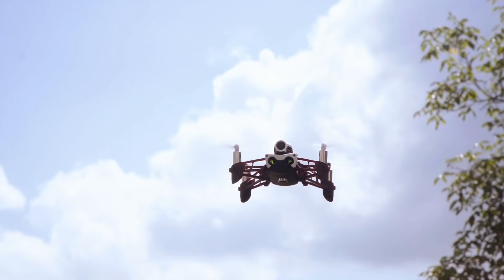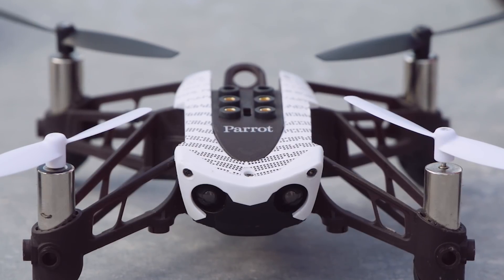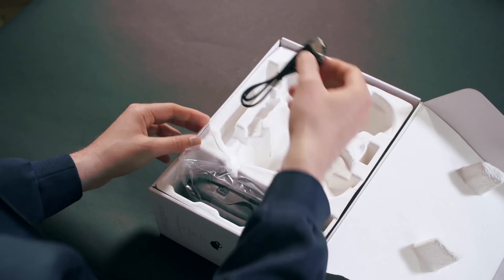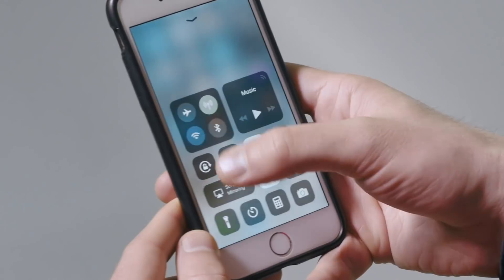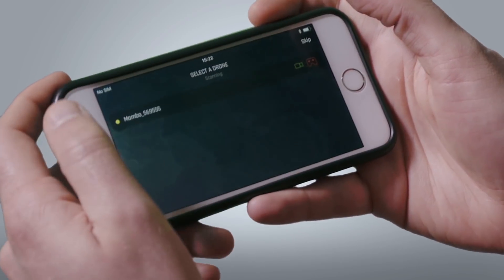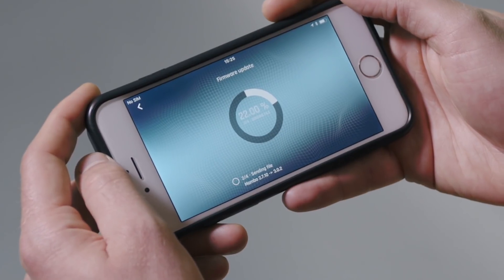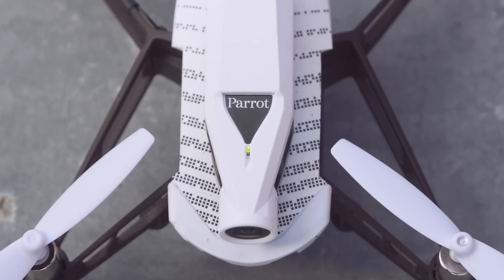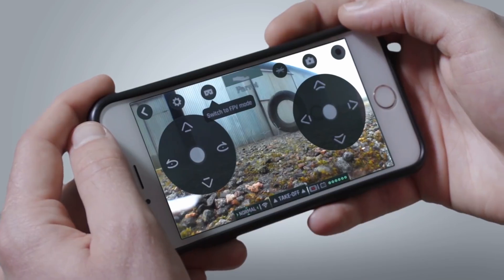Parrot Mambo FPV - Tutorial - Unboxing and Setup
Check out how to setup your Parrot MAMBO FPV!

Subtitles in English and French.